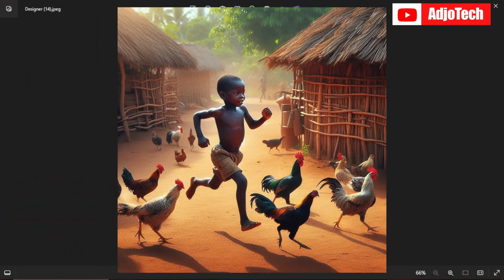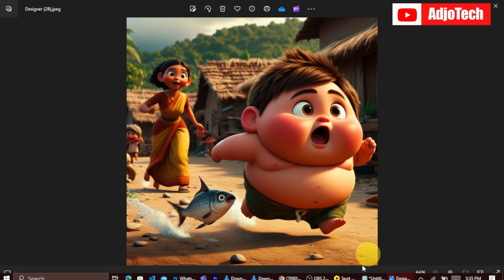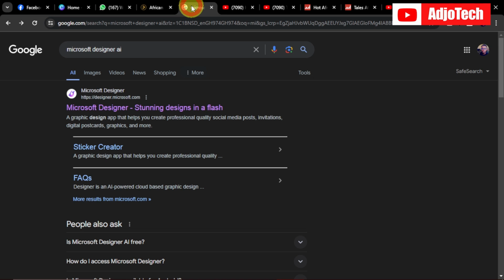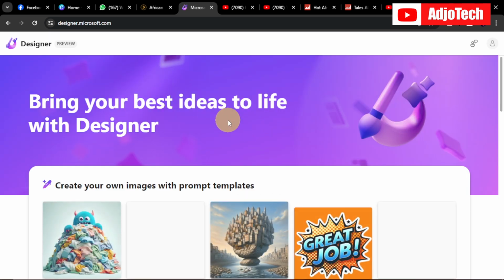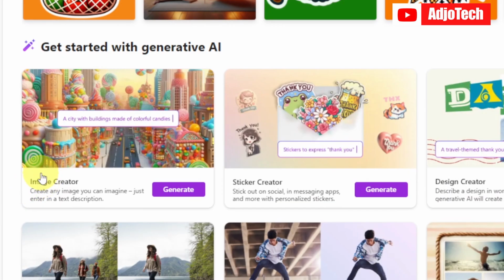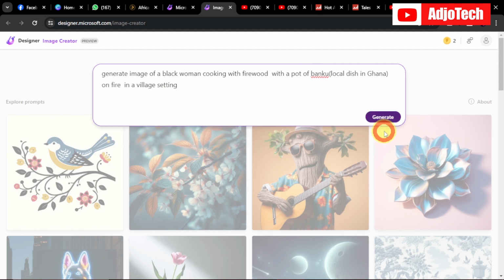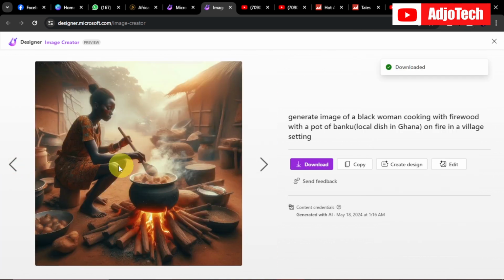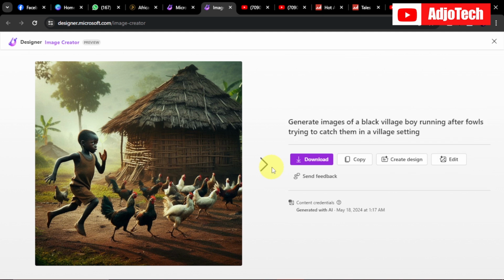How to Make Social Media AI TRENDING images with Microsoft Designer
In this video, learn to make social media AI trending images with Microsoft Designer. Discover how you can easily generate stunning visuals to elevate your social media game, enhance your content, and captivate your audience without any design skills required. Watch now and start making eye-catching images effortlessly!

Prompt:
generate a Pixar-style image of a chubby child running away with a fish and the mother is going after him in a village setting

generate image of a black village boy running away with a pot of rice and the mother is going after him in a village setting

Generate images of a black village boy running after fowls trying to catch them in a village setting

generate image of a black woman cooking with firewood  with a pot of banku(local dish in Ghana) on fire  in a village setting